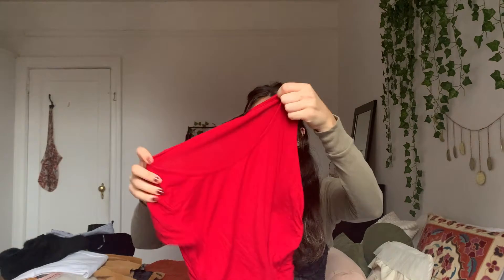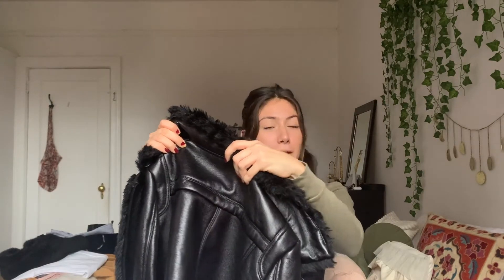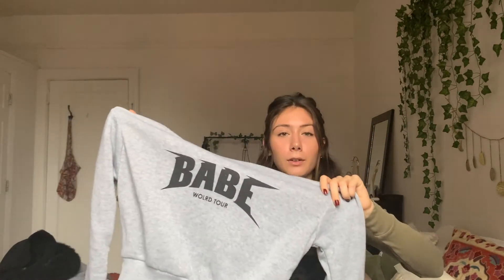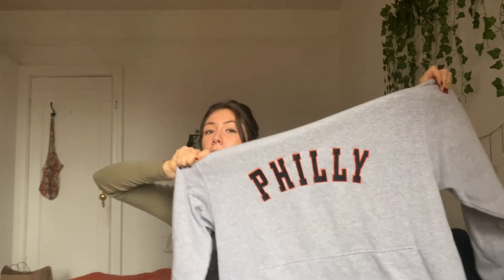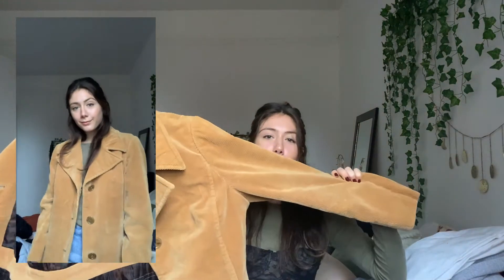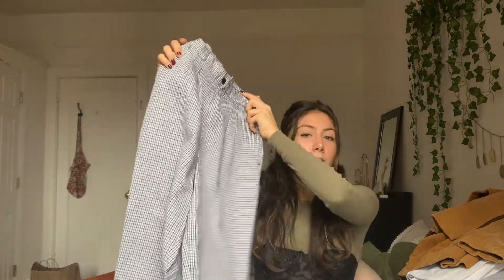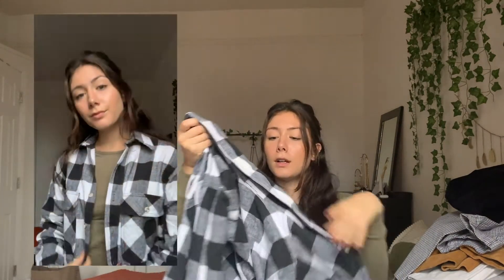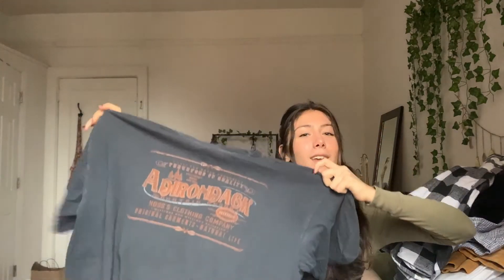Try on Thrift Haul!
Arianna Valerio (c/o '22) with a try-on thrift haul to start off the week!